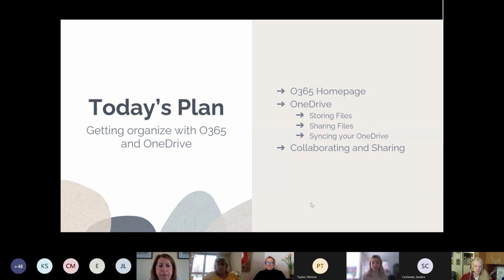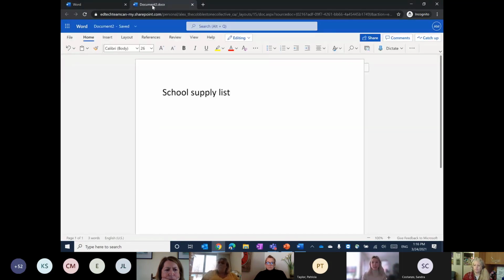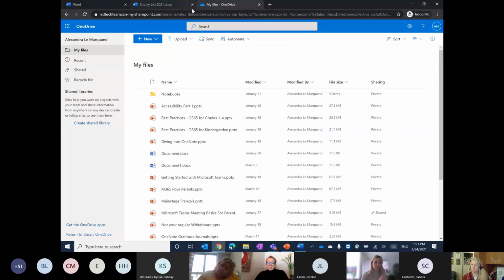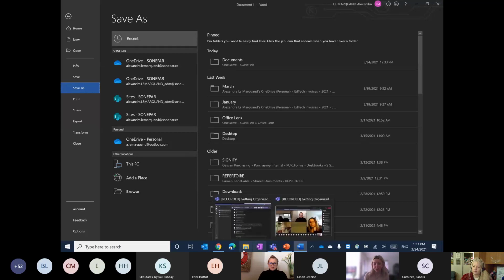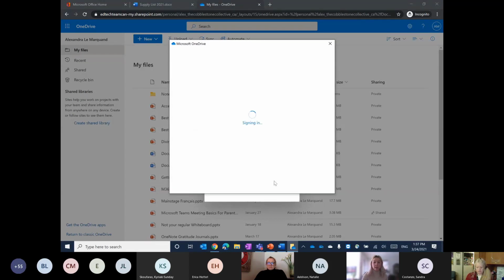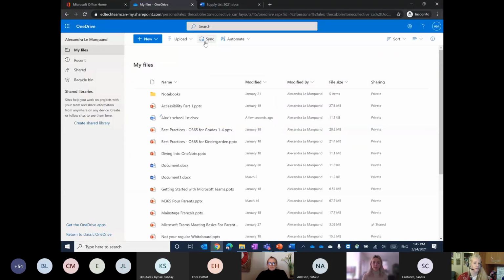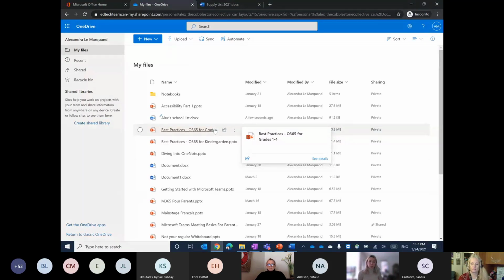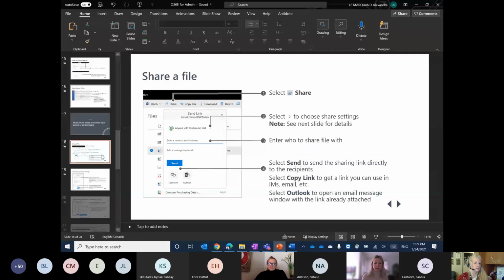Organized with O365 for Administrative Staff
So you know how to use Microsoft Teams to call you colleagues and connect with them, but you’re still losing files. You’re not 100% sure where to find those files you’re sharing, and when you open up your OneDrive, it’s just a big mess!

Join this workshop as we dive into best practices to making Microsoft Teams and O365 organization work for you!  Work smarter not harder and make the computer do all of the heavy lifting.